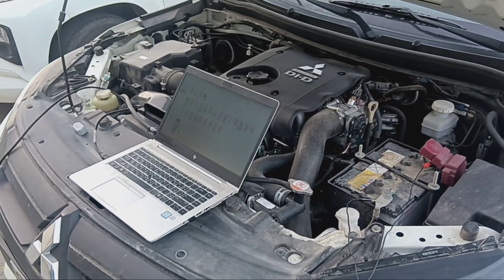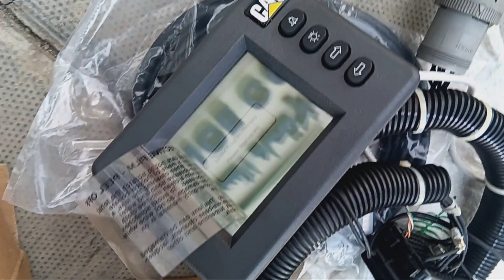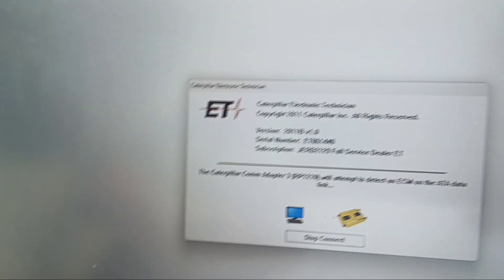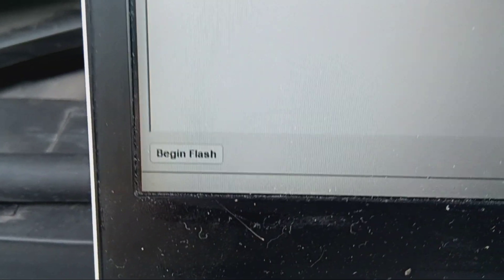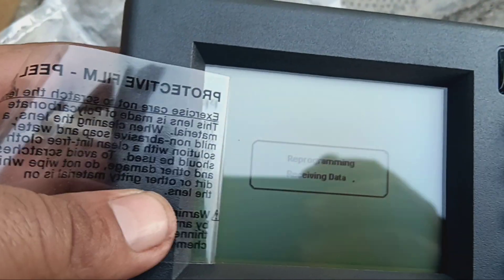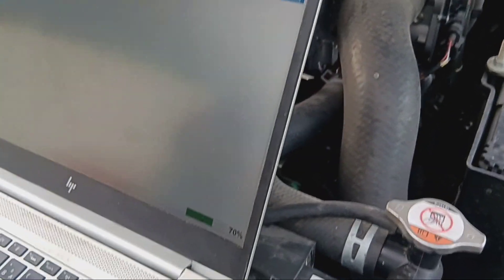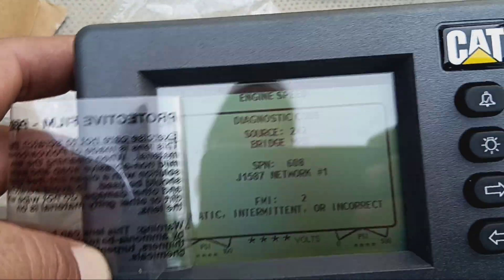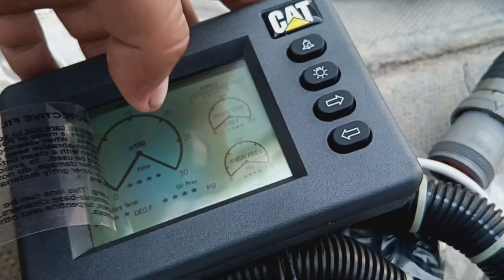how to programming in new CAT MPD controler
how to program  in new cat  MPD .
  cat mpd program  installation method
cat Mpd
 CAT MPD
caterpillar  genset Mpd
 caterpillar  generator  MPD